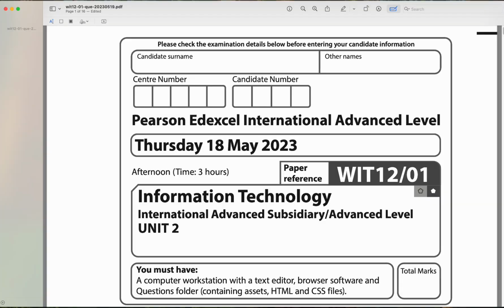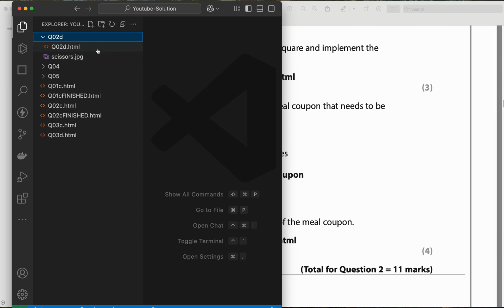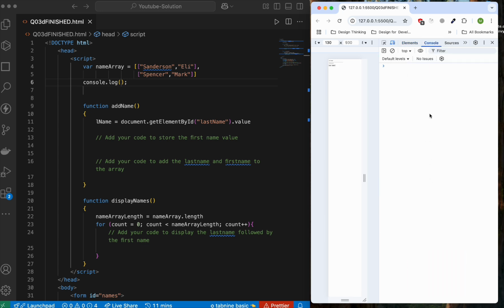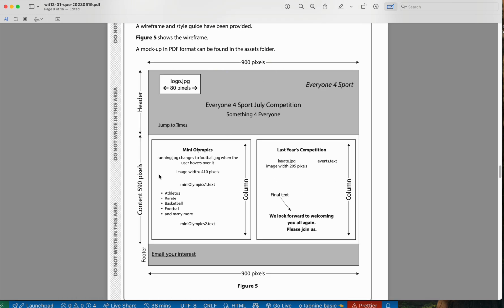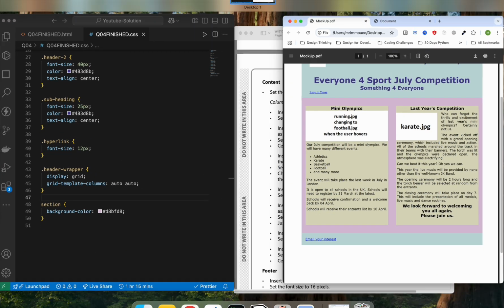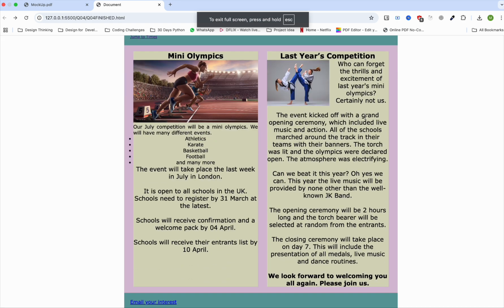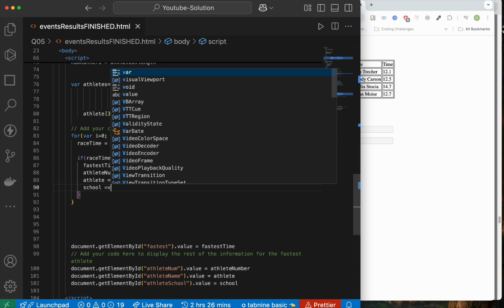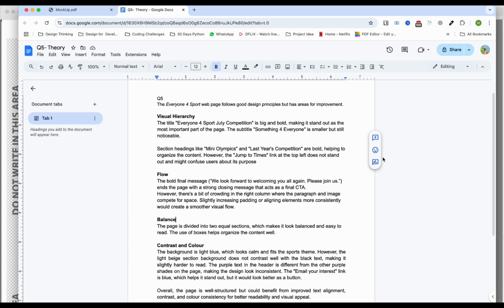Edexcel IAL IT - AS - MAY 2023 UNIT 2 Past Paper Solution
🚀 Edexcel IAL IT Unit 2 May 2023 Past Paper Solution | Complete Walkthrough!

🎓 Ace Your Edexcel IAL IT Unit 2 Exam!
Welcome to our complete walkthrough of the May 2023 Past Paper Solution for Unit 2.

📥 Download the paper from discord